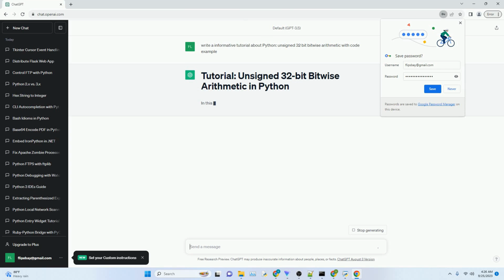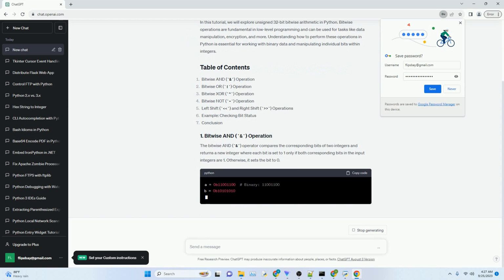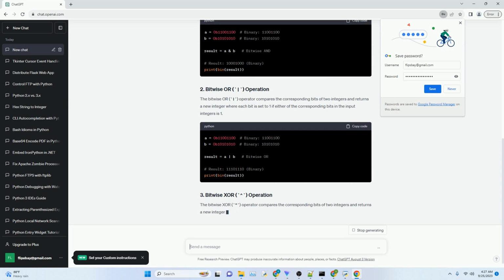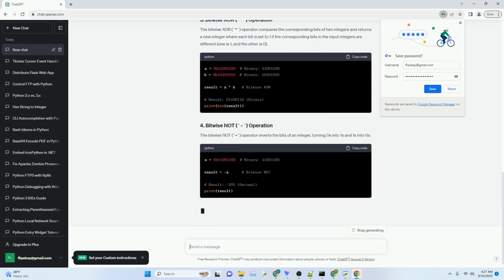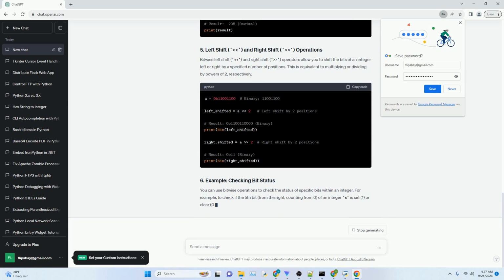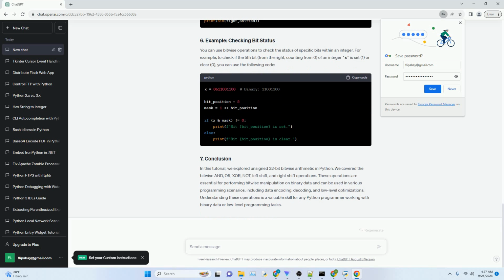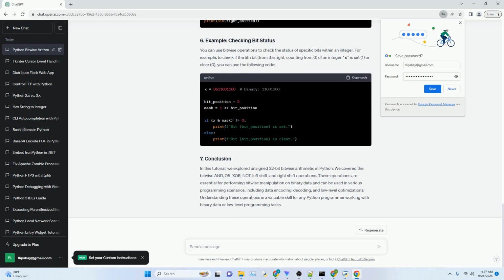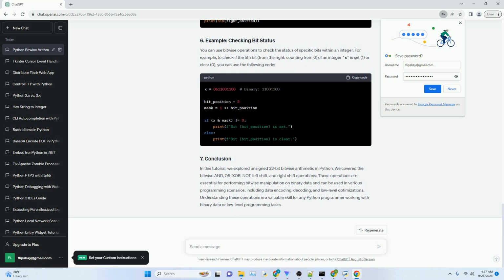Python unsigned 32 bit bitwise arithmetic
in this tutorial, we will explore unsigned 32-bit bitwise arithmetic in python. bitwise operations are fundamental in low-level programming and can be used for tasks like data manipulation, encryption, and more. understanding how to perform these operations in python is essential for working with binary data and manipulating individual bits within integers.
the bitwise and (&) operator compares the corresponding bits of two integers and returns a new integer where each bit is set to 1 only if both corresponding bits in the input integers are 1. otherwise, it sets the bit to 0.
the bitwise or (|) operator compares the corresponding bits of two integers and returns a new integer where each bit is set to 1 if either of the corresponding bits in the input integers is 1.
the bitwise xor (^) operator compares the corresponding bits of two integers and returns a new integer where each bit is set to 1 if the corresponding bits in the input integers are different (one is 1, and the other is 0).
the bitwise not (~) operator inverts the bits of an integer, turning 0s into 1s and 1s into 0s.
bitwise left shift () and right shift () operators allow you to shift the bits of an integer left or right by a specified number of positions. this is equivalent to multiplying or dividing by powers of 2, respectively.
you can use bitwise operations to check the status of specific bits within an integer. for example, to check if the 5th bit (from the right, counting from 0) of an integer x is set (1) or clear (0), you can use the following code:
in this tutorial, we explored unsigned 32-bit bitwise arithmetic in python. we covered the bitwise and, or, xor, not, left shift, and right shift operations. these operations are essential for performing bitwise manipulation on binary data and can be used in various programming scenarios, including data encoding, decoding, and low-level optimizations. understanding these operations is a valuable skill for any python programmer working with binar ...